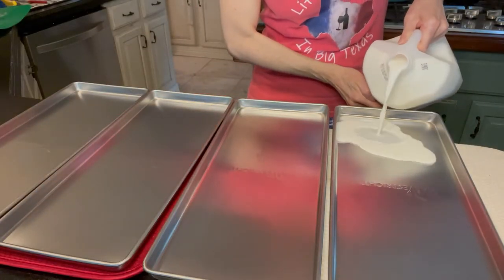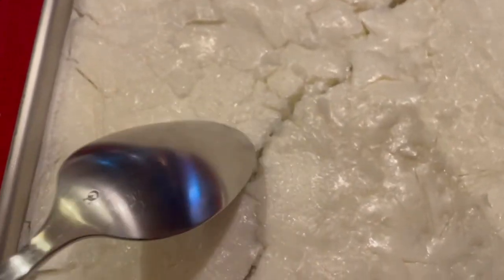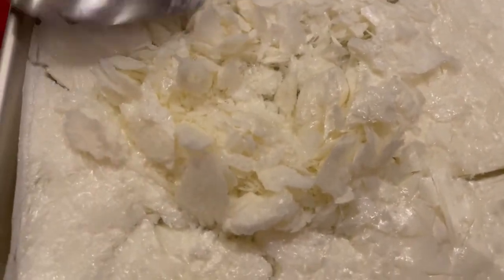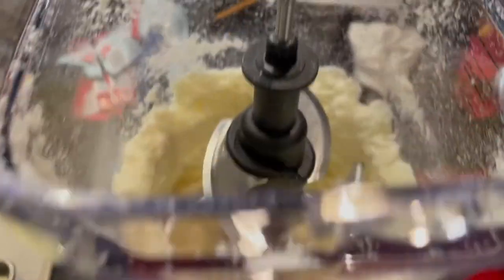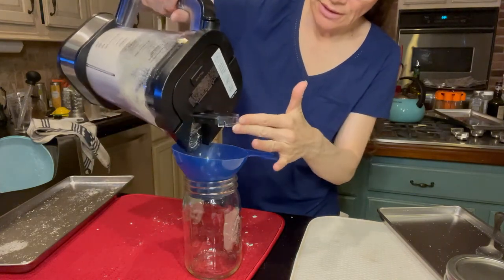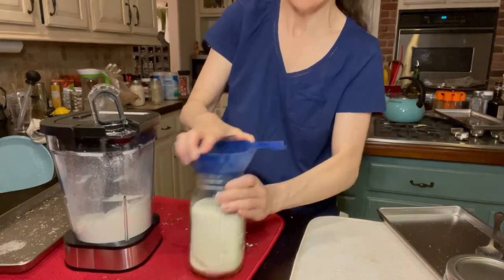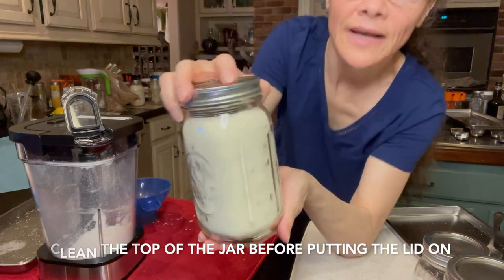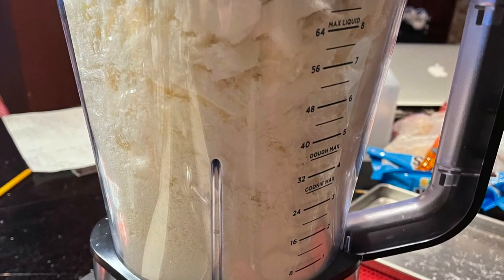Freeze Drying Milk | Harvest Right Freeze Dryer | Preserving Milk | Long Term Food Storage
Here is how to freeze dry milk and keep it for long term food storage. Make Powdered milk that you just need to rehydrate. Can it last for 25 years well sealed in a Mason jar?